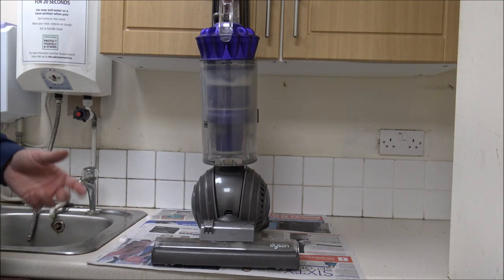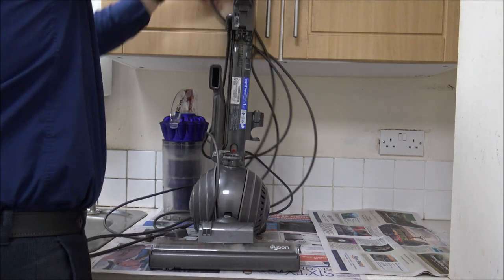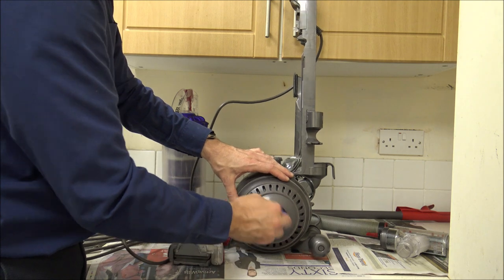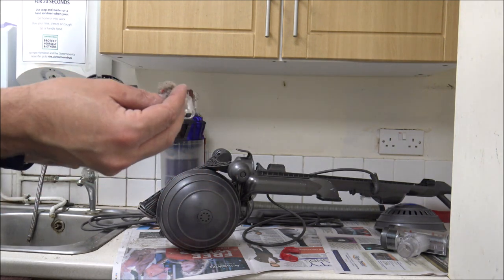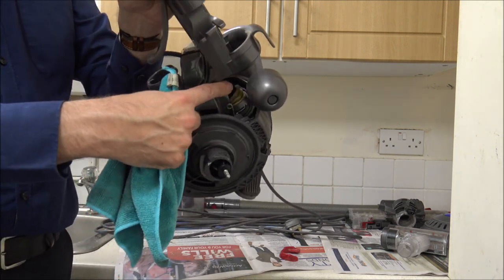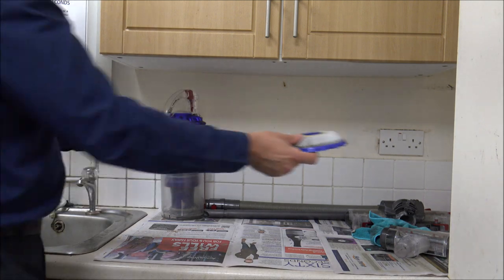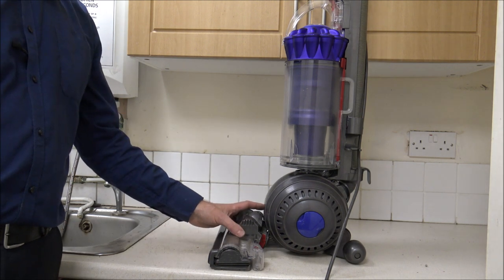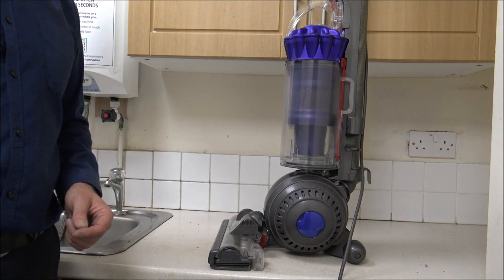ASMR - How To Clean The Dyson DC40 Corded Upright Vacuum Cleaner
In this video i show you how to clean an maintain a Dyson DC40 and offer some maintenance tips